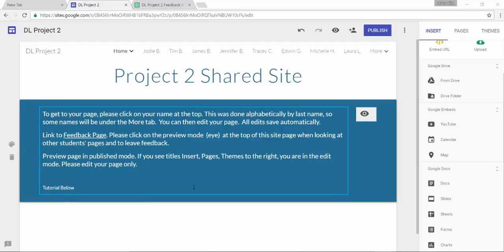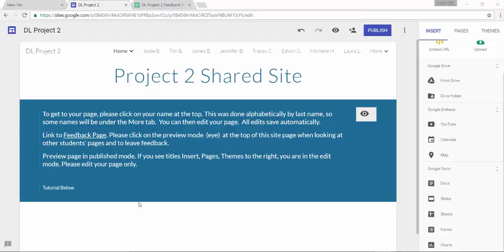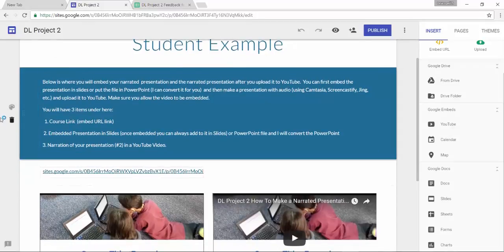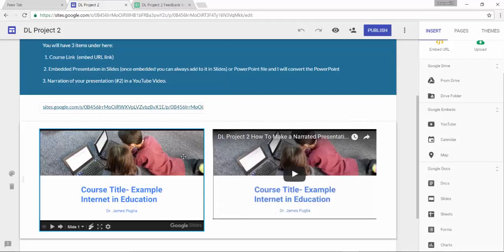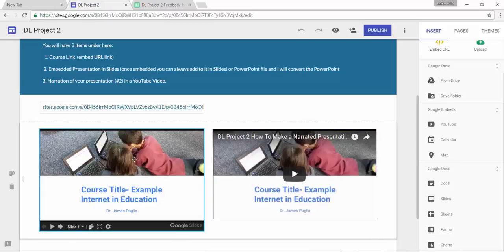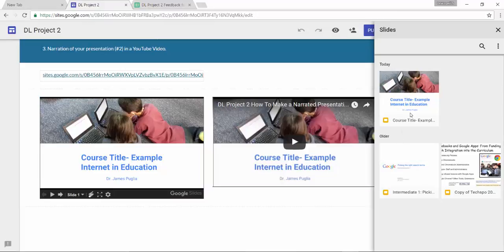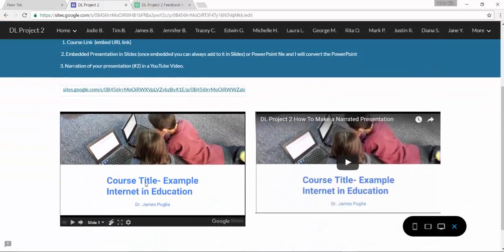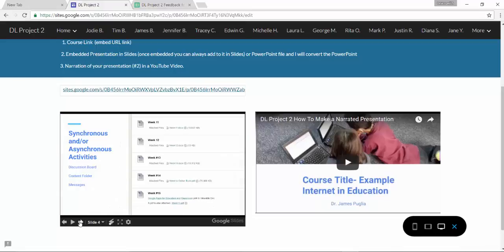DL Project 2 Directions